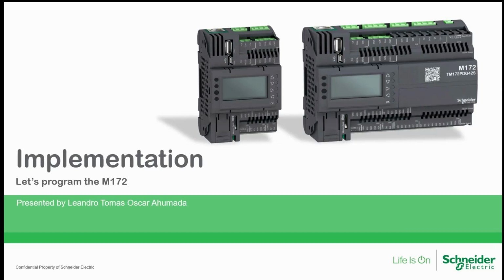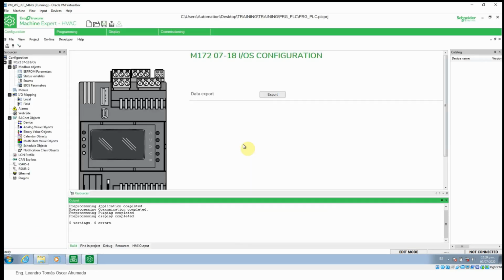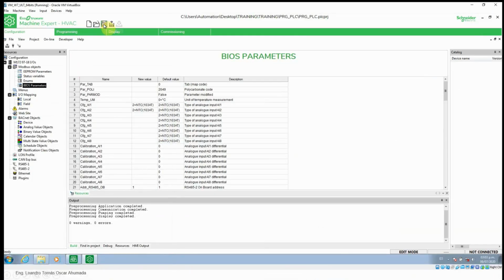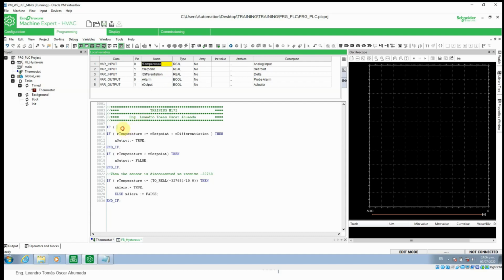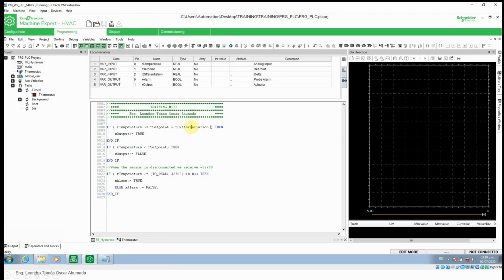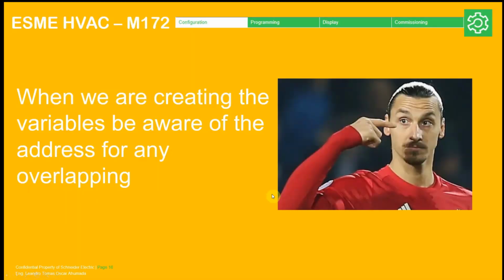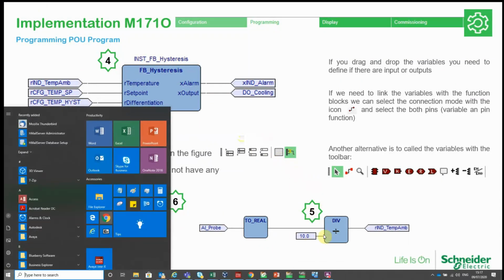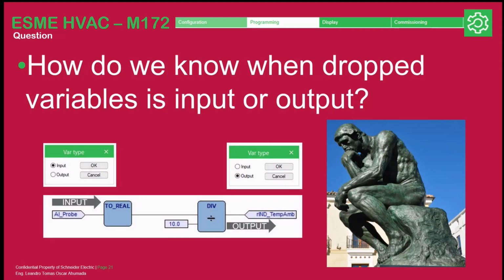Training M172 - M3.1 EcoStruxure Machine Expert HVAC Implementation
Explanation of the Programming Tab of the software.

The software EcoStruxure Machine Expert HVAC (former SoMachine HVAC) is Free, the customer needs to have an account in our License Portal in order to register it:

Video made on 2020/07